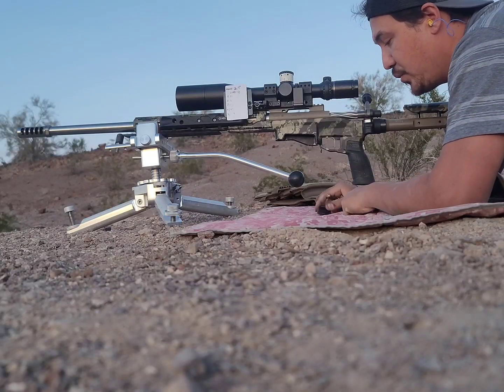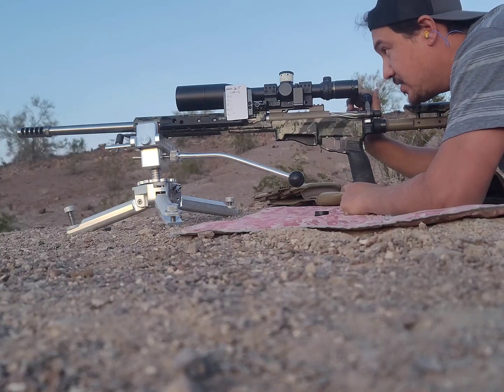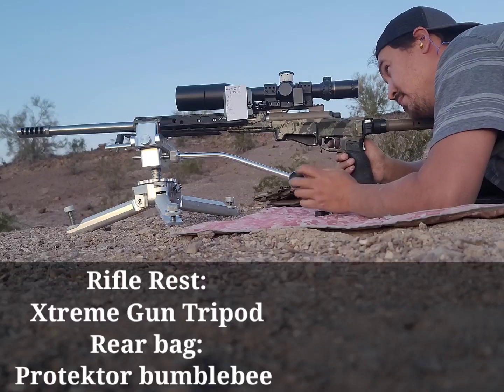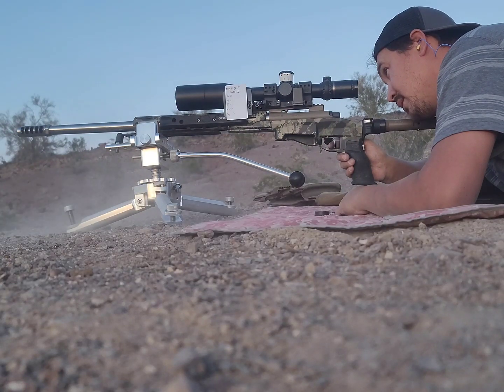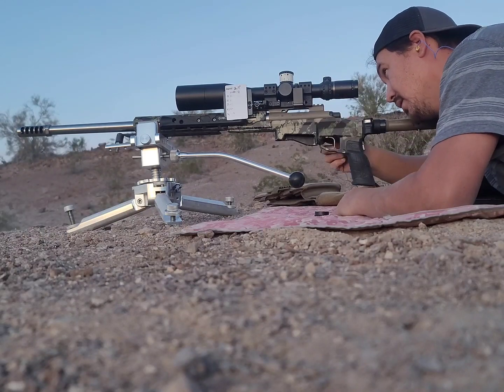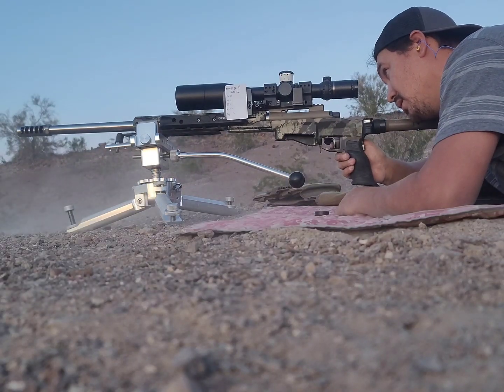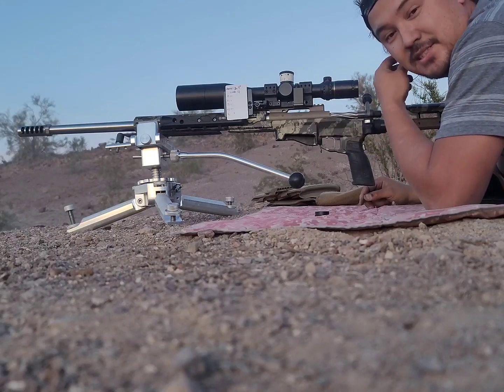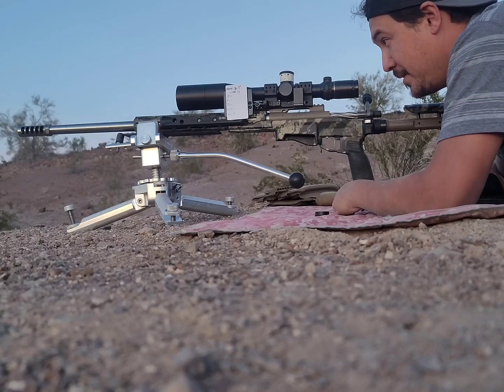Reducing shooter error - Joystick rest the answer?